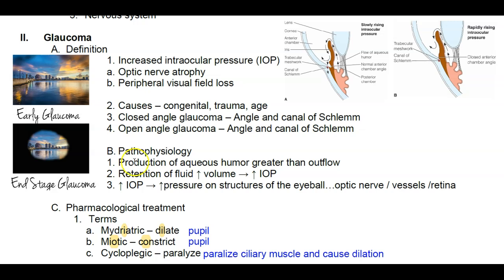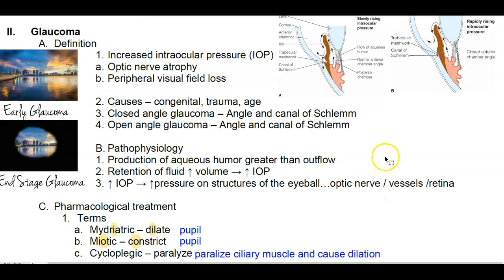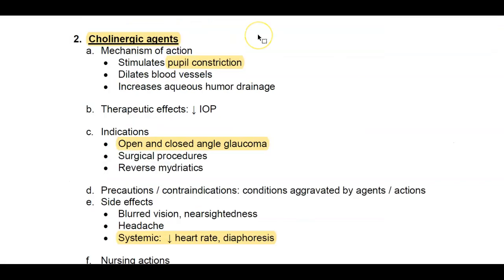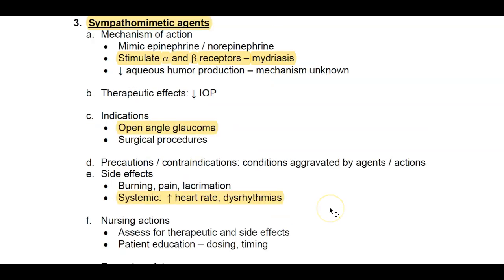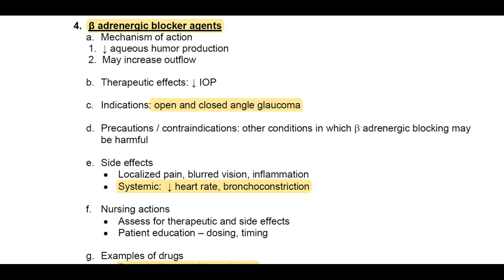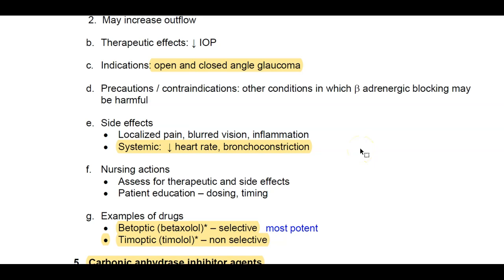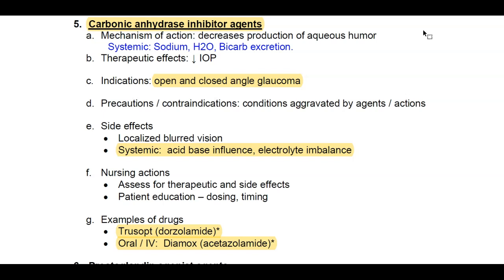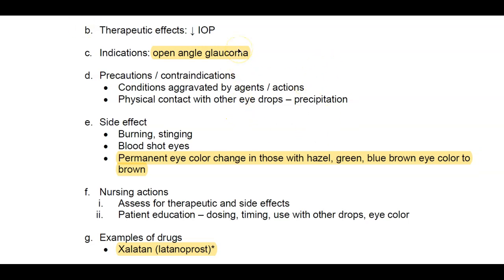Glaucoma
Unit 13